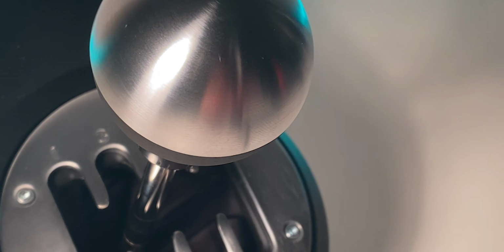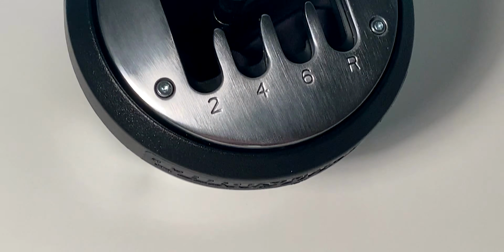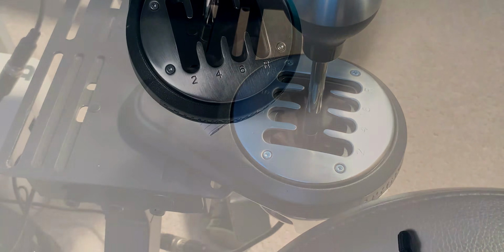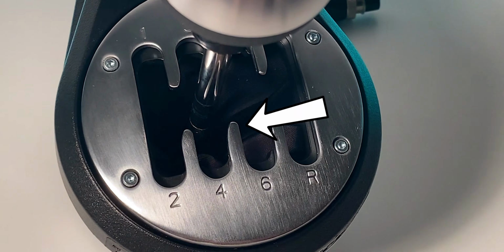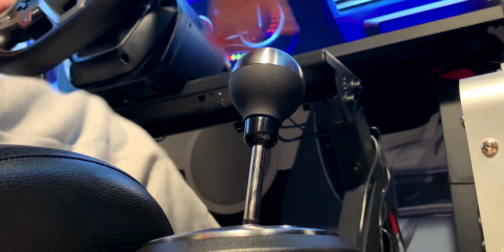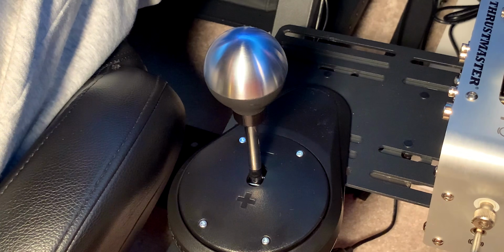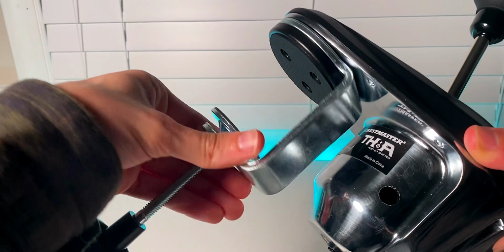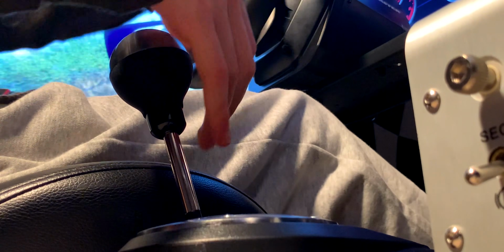Is the Thrustmaster TH8A Shifter Still Worth it? (REVIEW)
Today I’ll be taking the Thrustmaster TH8A H-pattern shifter through my review process, telling you all what I like, what I don’t like, and whether I think it's worth its near $200 price tag.

➤ Main Sim Rig:

🔴 VR Headset
🔴 Thing that makes my seat vibrate

➤ My Gaming PC Specs:

🟢 Graphics Card
🟢 Ram (Memory)
🟢 Samsung SSD
🟢 Hard Drive
🟢 Power Supply